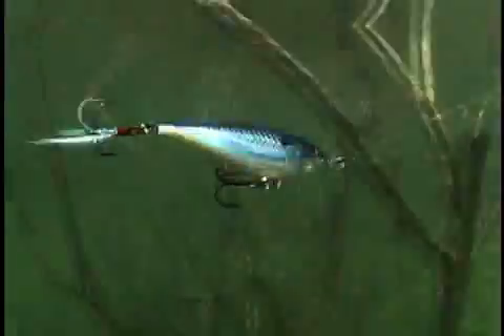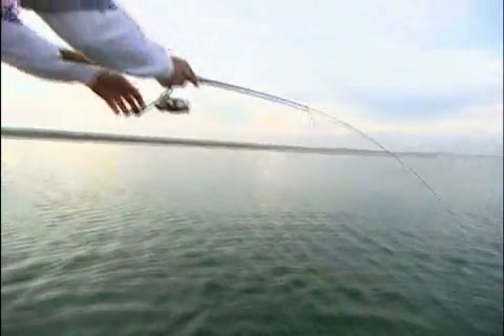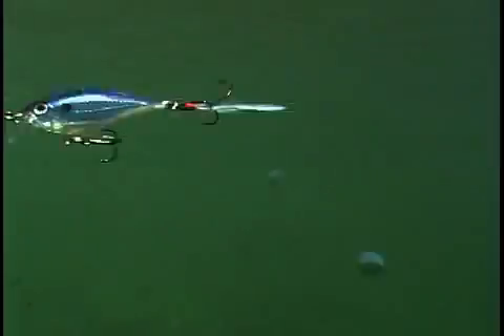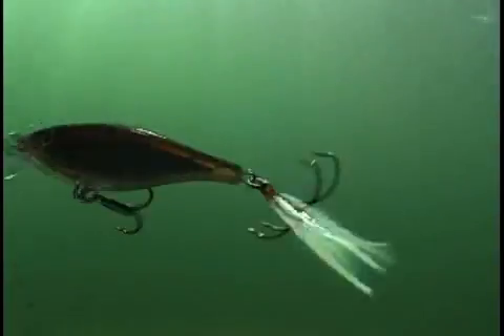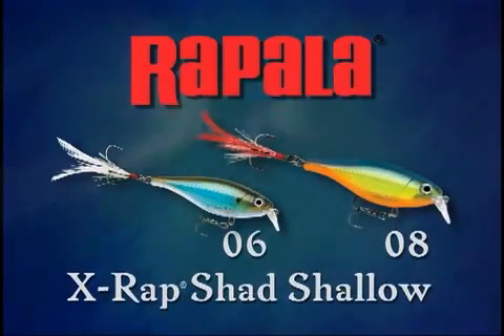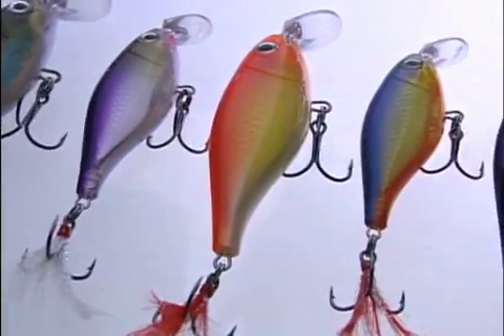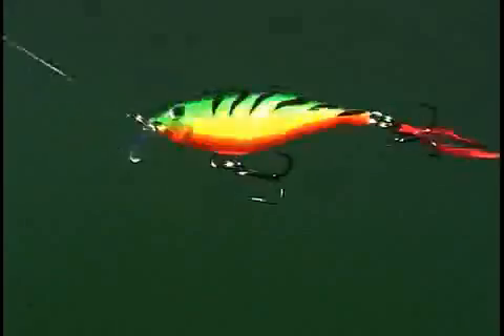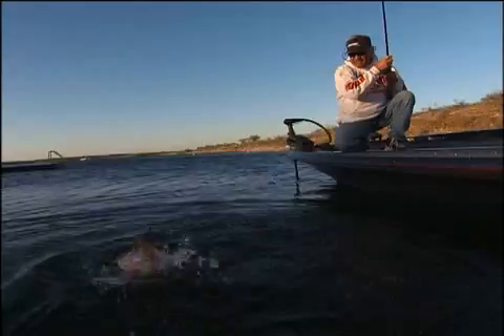Rapala - X-Rap Shad Shallow